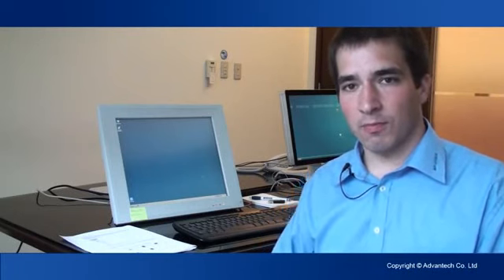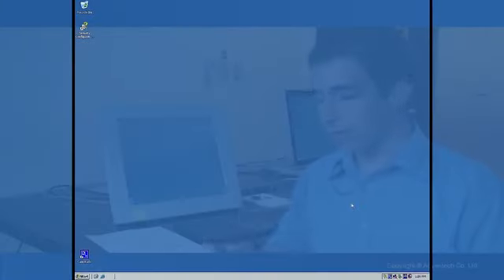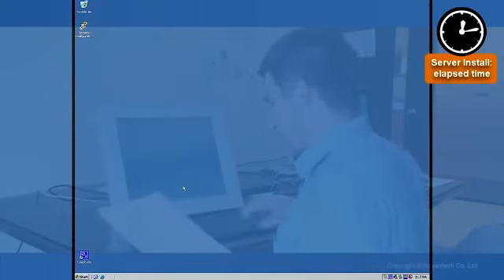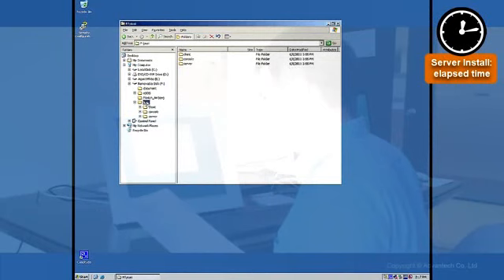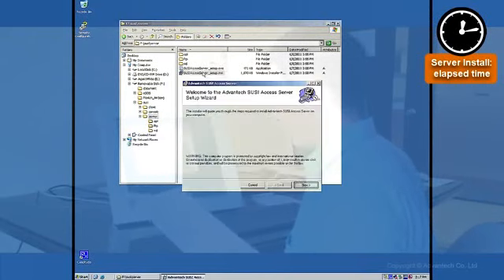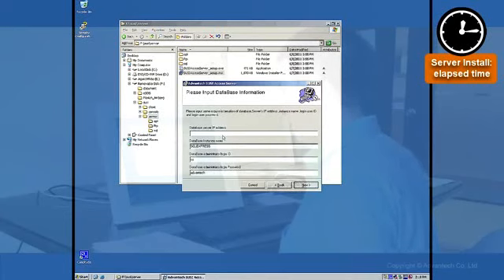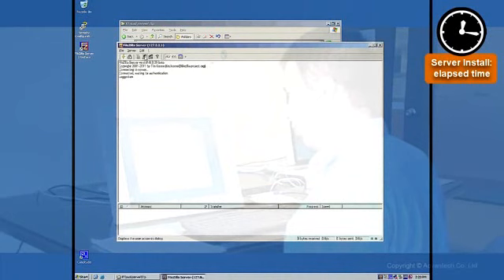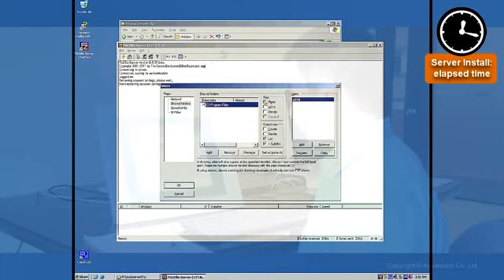SUSIAccess 1 of 3 By Alminhaj Advantech UAE Partner